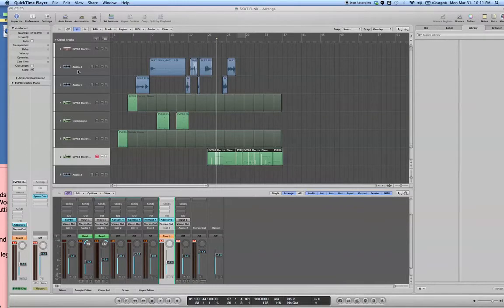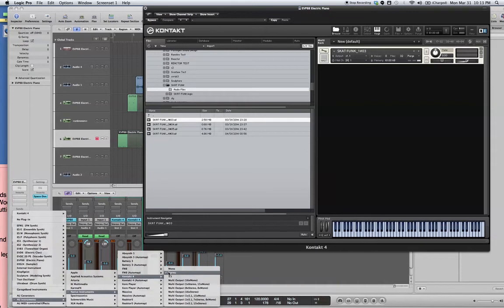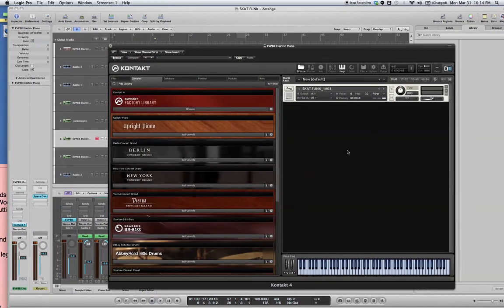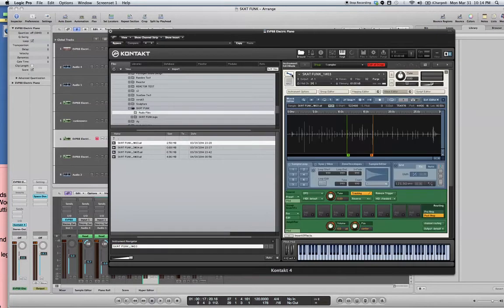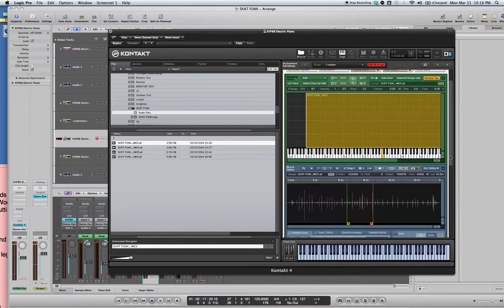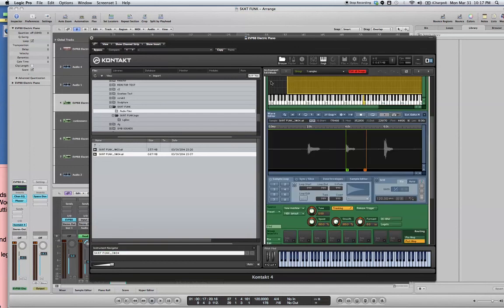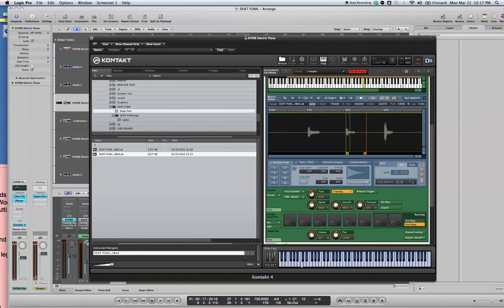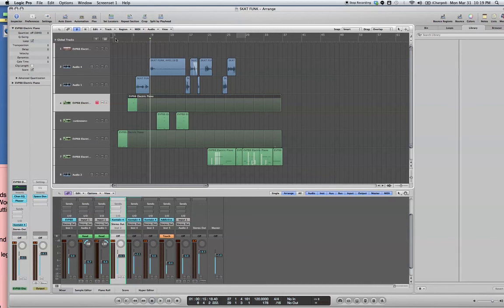SKAT FUNK Computer